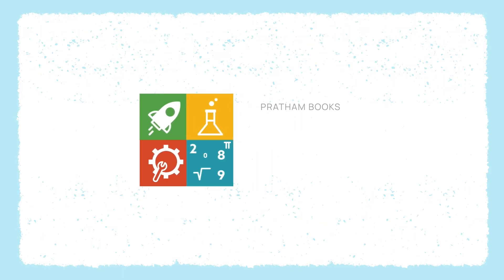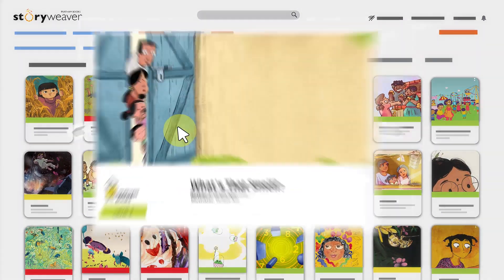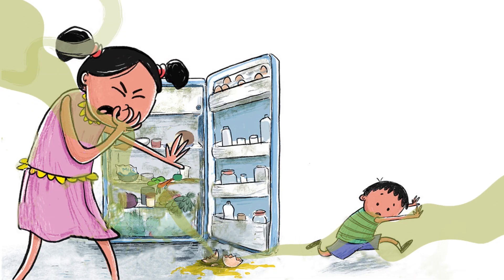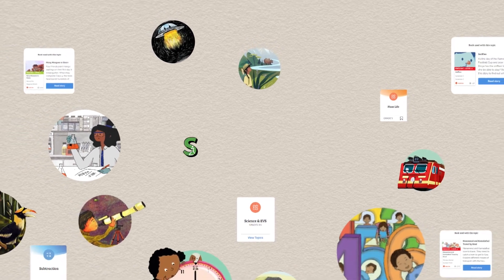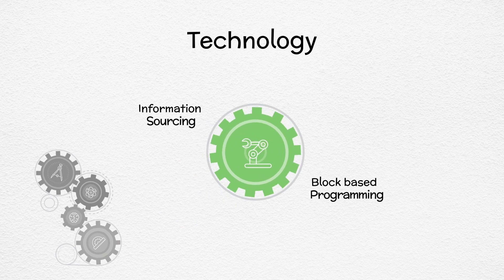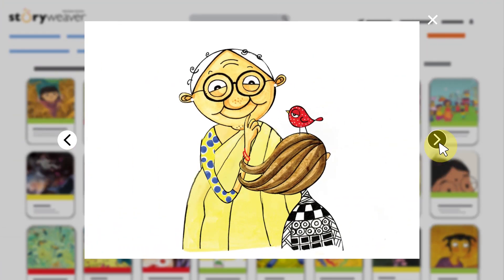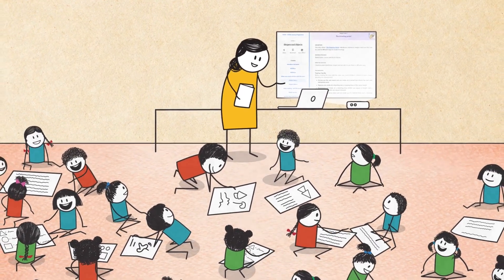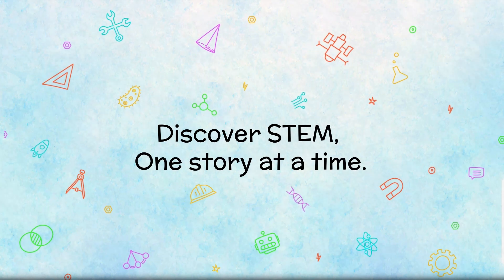STEM Teacher Training Resource: 1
StoryWeaver presents a series of videos to help teachers inculcate a STEM mindset among their students - it addresses programme components, as well as provides tips and suggestions to engage students better as part of our STEM Literacy Programme, available in English, Hindi, Marathi, Odia and Urdu.